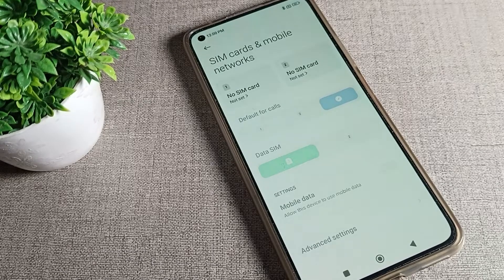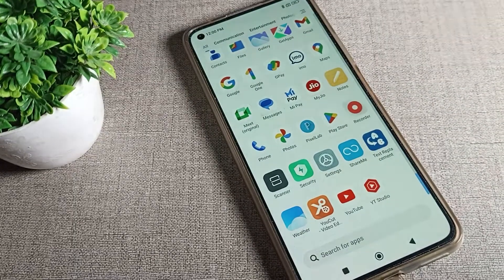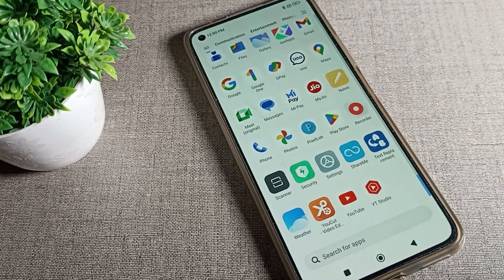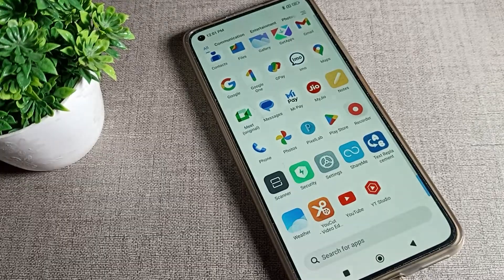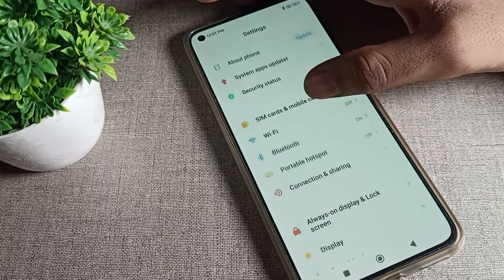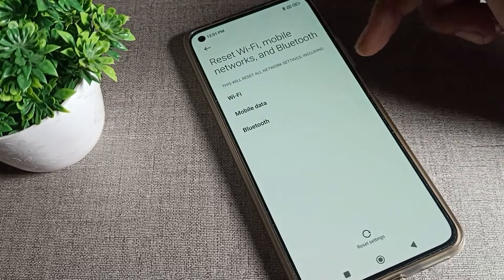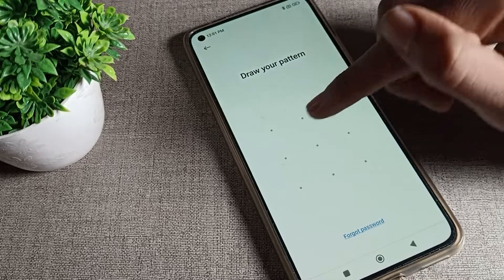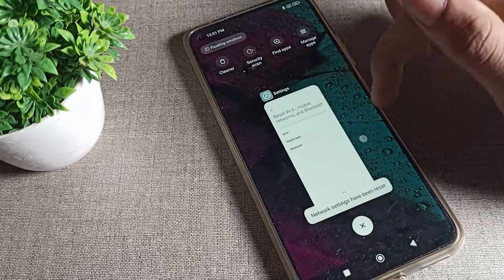Mobile Network problem Mi 10t phone, how to solve mobile network problem